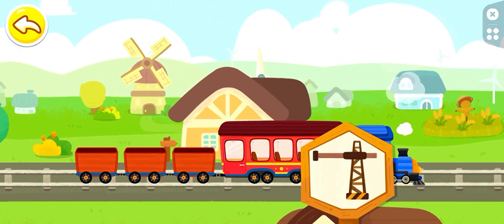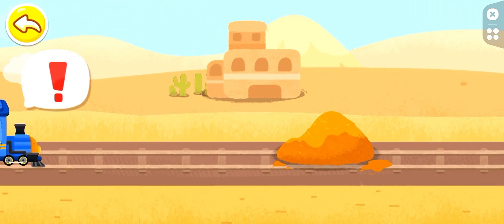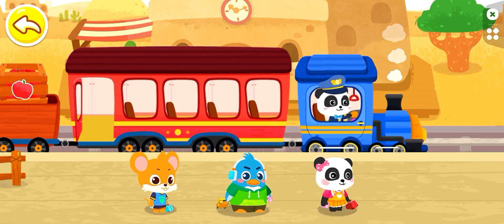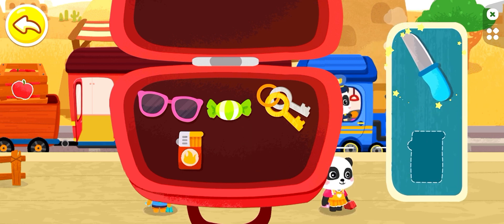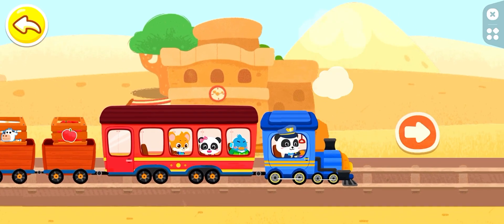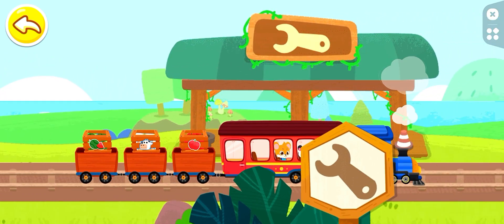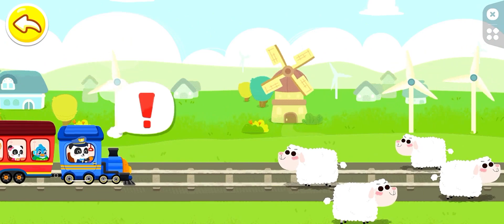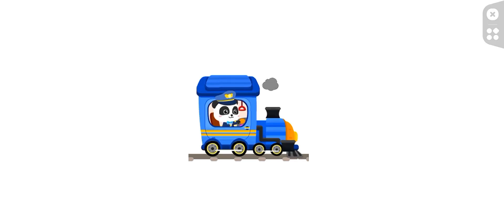Kiki Train Driving Gameplay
welcome to Mr Jainer gaming here you`ll find the best mobile gaming content on android and iOS including gameplay walkthroughs review and much more join us for exciting let's play playthroughs and gameplay trailers of the most popular and upcoming mobile games subscribe now and be the first to know about the latest releases and updates Hindi Mobile gaming world
 Mr Jainer gaming